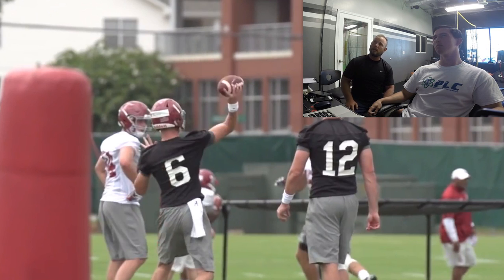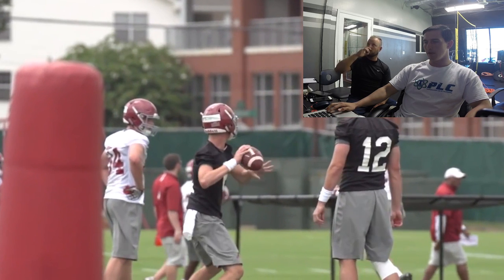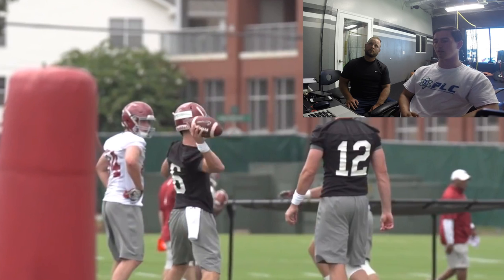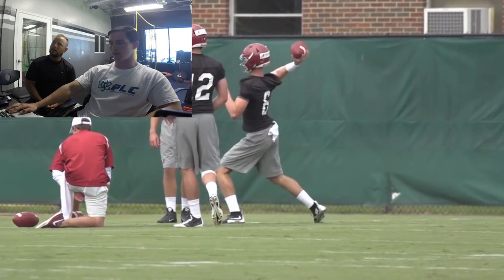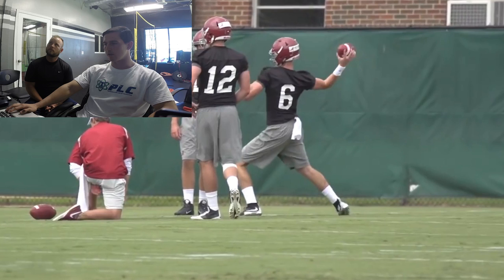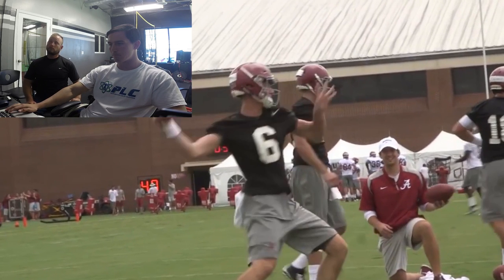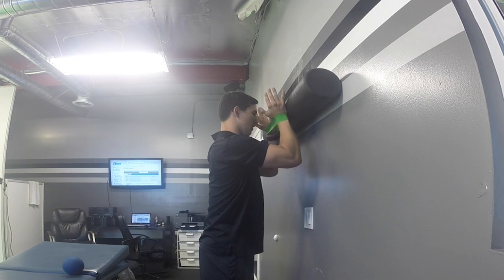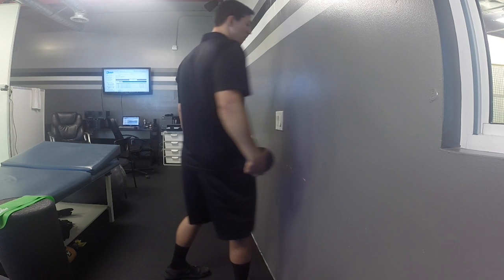Quarterback Breakdown: Blake Barnett from Alabama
Coach Fisher from Throw to Win and Morey Croson from The Performance Lab of California with another QB Breakdown. The focus is on the pros and cons of Blake's release with some exercises at the end to help stabilize the hips and shoulder.

0:00 Introduction
1:04 Blake Barnett Throwing Breakdown
3:04 Blake Barnet Supination Way of Throwing
5:10 Blake Barnet  Throwing Release Pros & Cons
8:43 Corrective Exercise